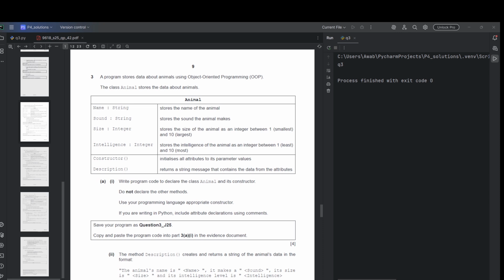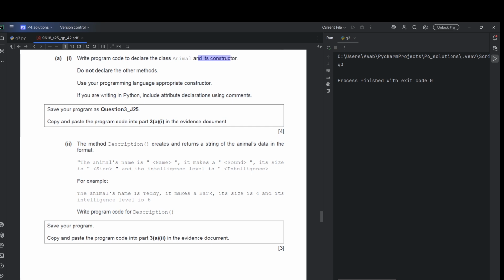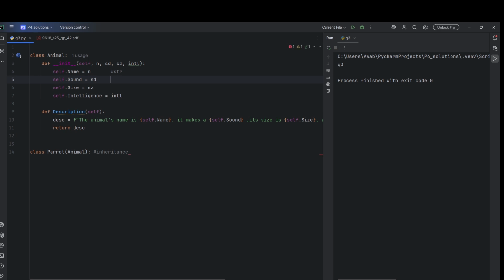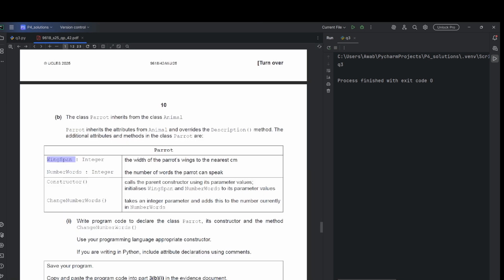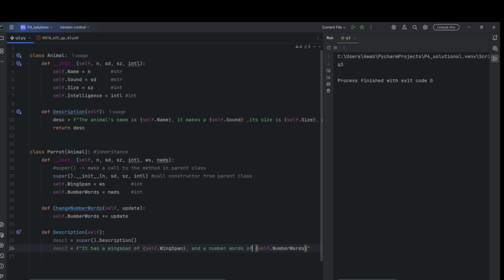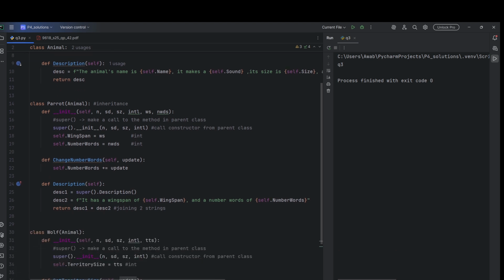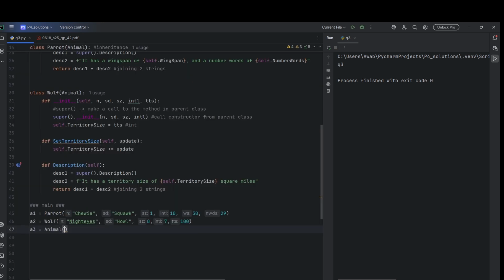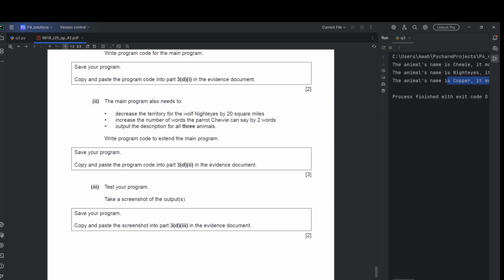Paper 42 May/June 2025 Python Q3 | A Level Computer Science 9618